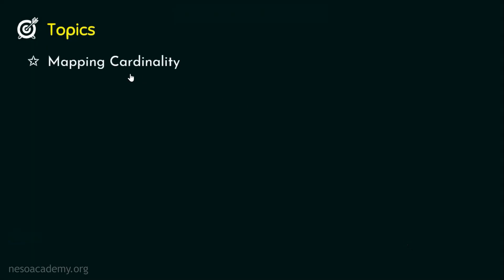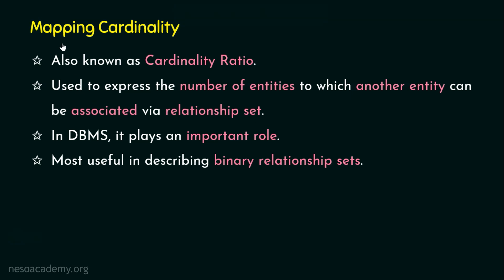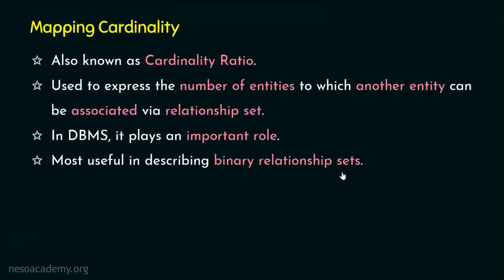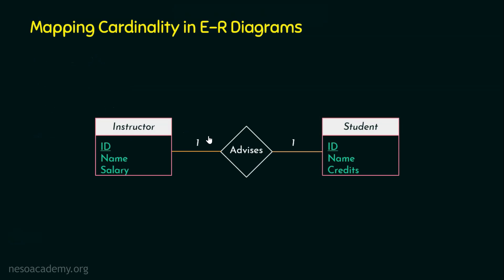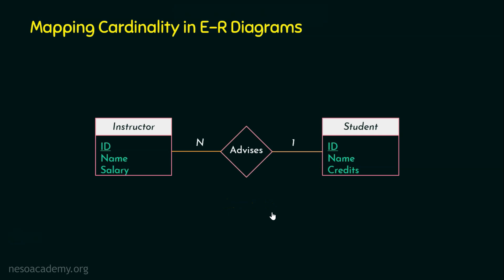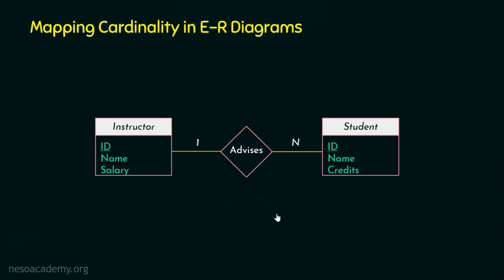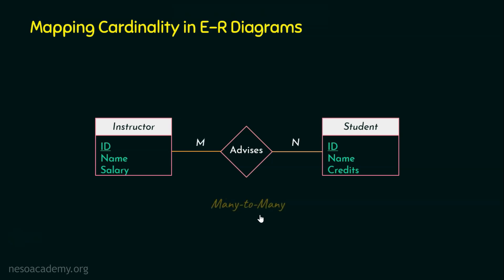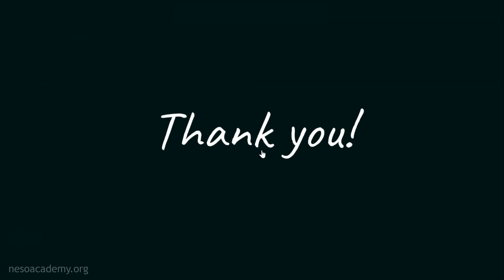Mapping Cardinality in ER Diagram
DBMS: Mapping Cardinality in ER Diagram
Topics discussed:
1. Mapping Cardinality.
2. Mapping Cardinality in ER Diagram:
a) One to One Cardinality
b) One to Many Cardinality
c) Many to One Cardinality
d) Many to Many Cardinality.